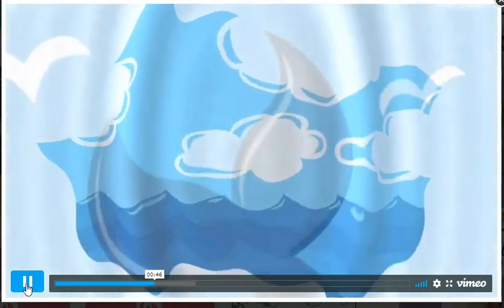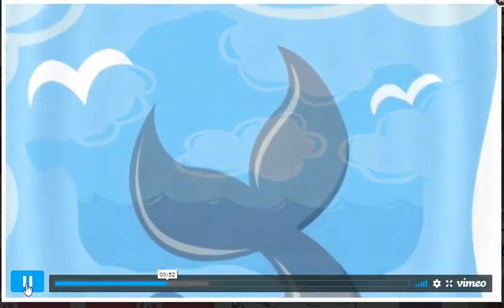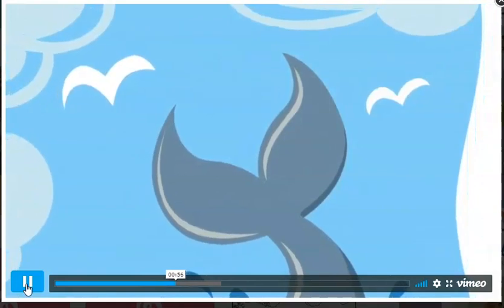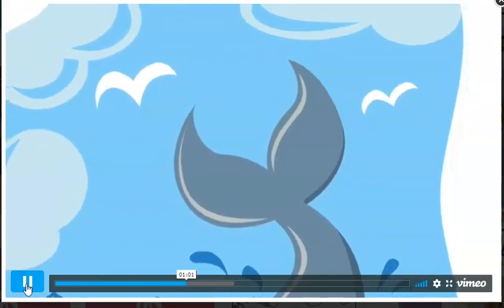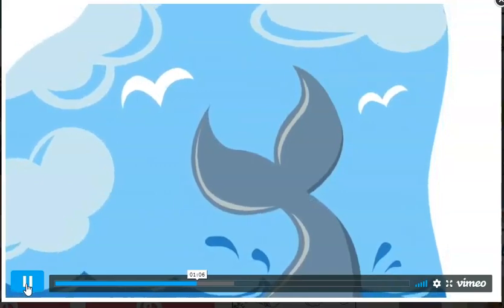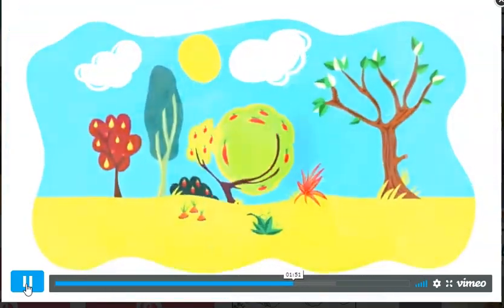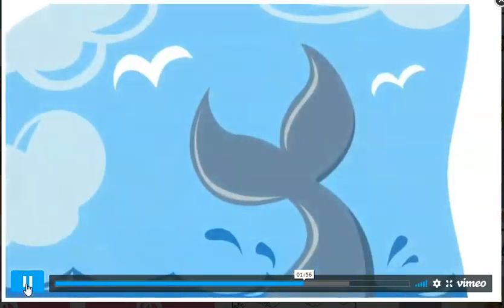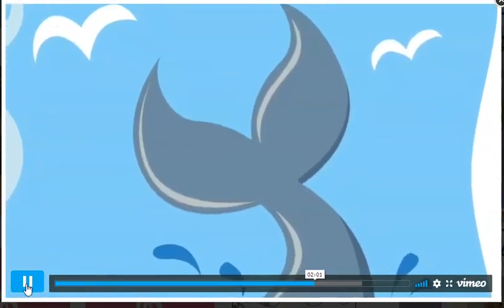Creation Story part 2